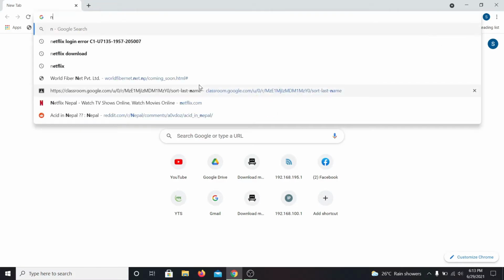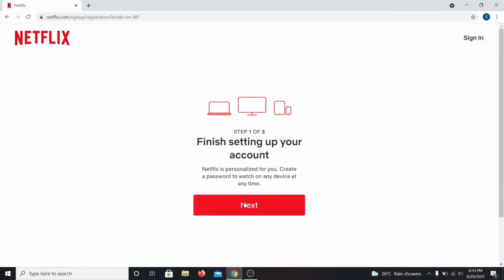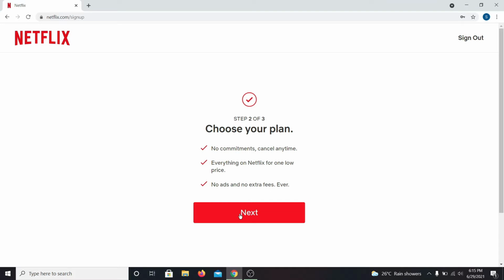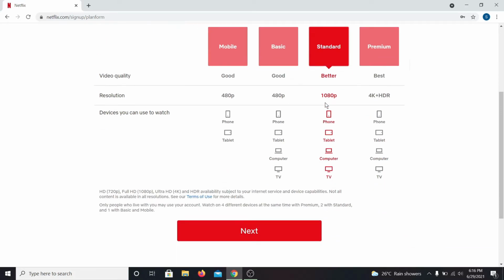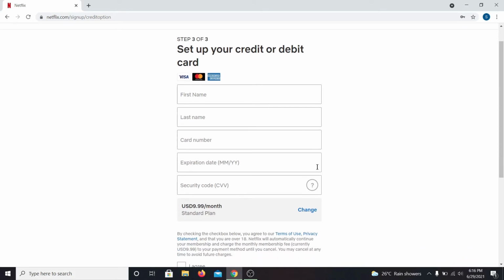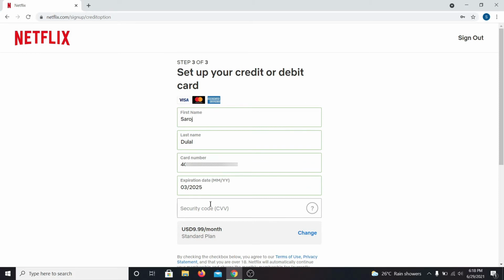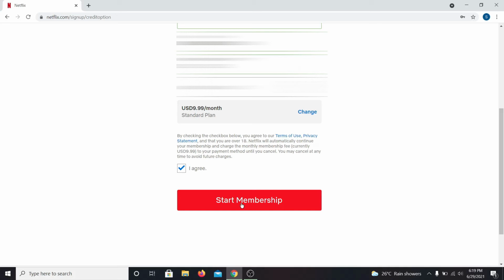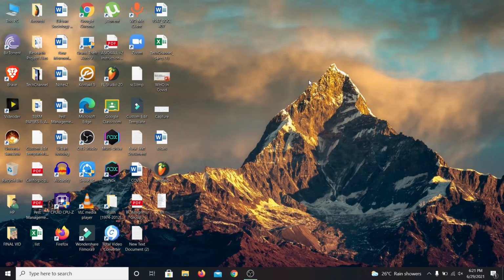How To Sign Up for a Netflix Account | Create Netflix Account